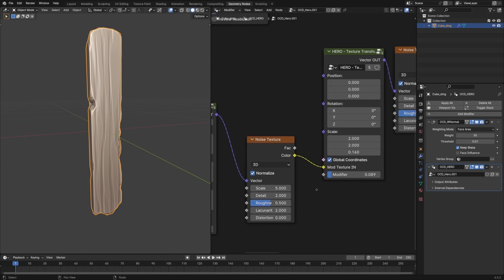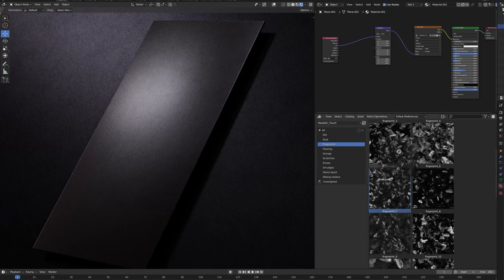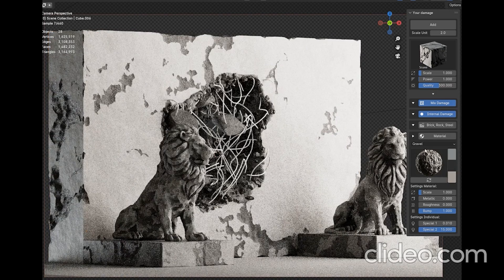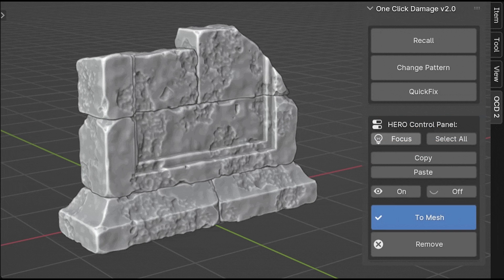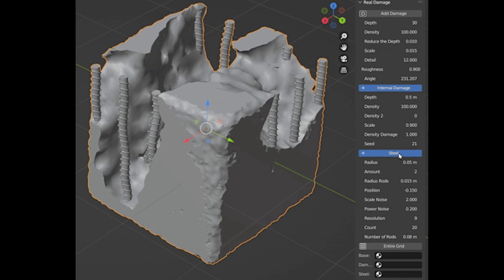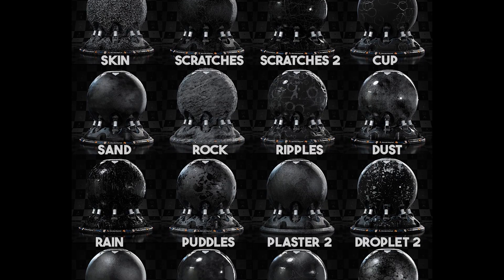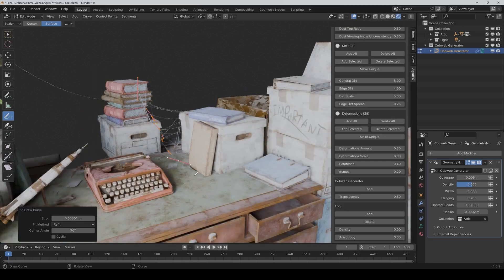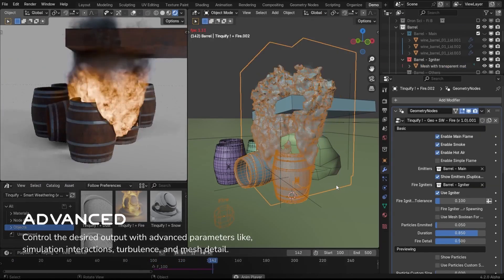Best Blender Addons for imperfections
💥THE BLENDER SPRING SALE IS HERE! SAVE UP TO 25%💥

00:00► Intro
00:45► Realistic Touch
01:32► Mix Damage
02:46► OCD (One Click Damage):
04:07► Real Damage - Realistic Internal Damage:
04:44► O.C.A (One Click Age):
05:36► Imperfectit!
06:19► Agedfx:
07:13► Smart Weathering
Apologies for missing it in the video. Check out this awesome add-on: Quick Roughness Layers

Productivity►:
Clean Panels